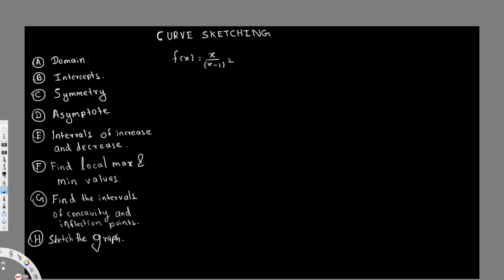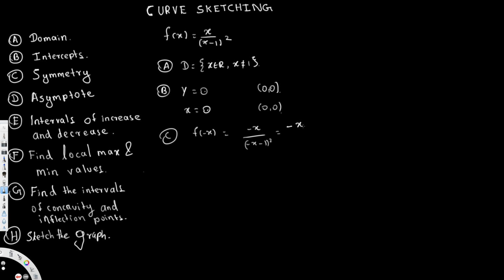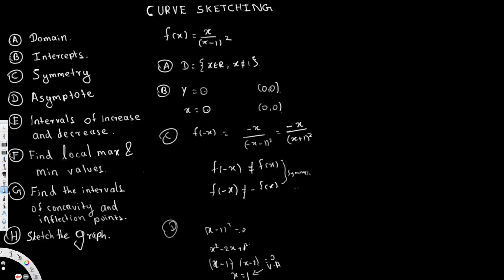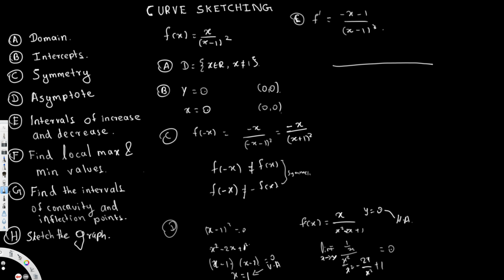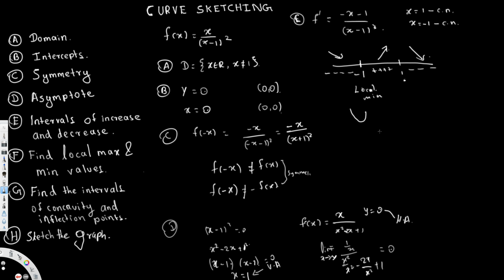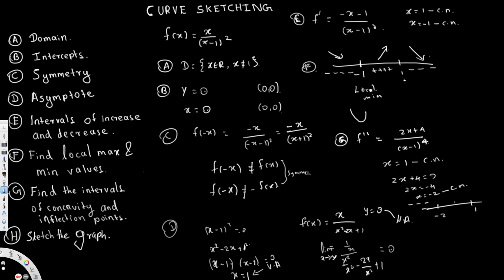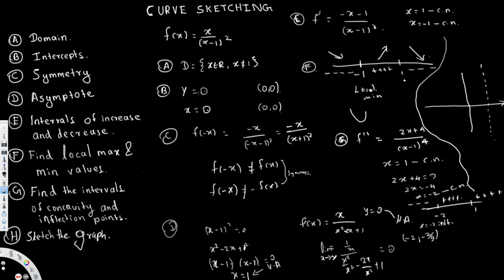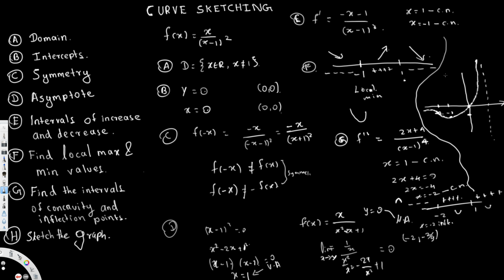Curve Sketching - Example 4 - Differential Calculus